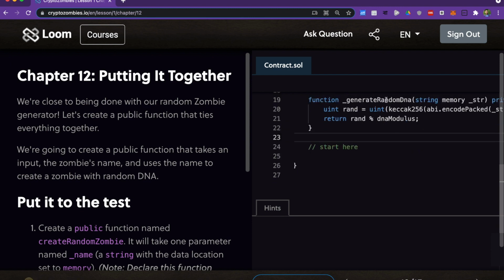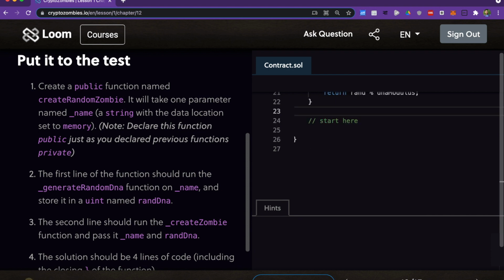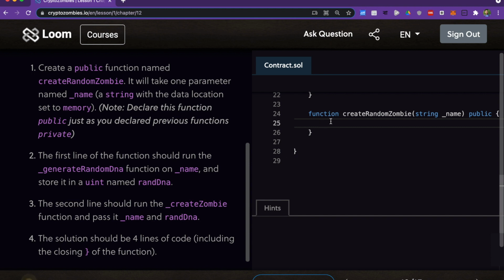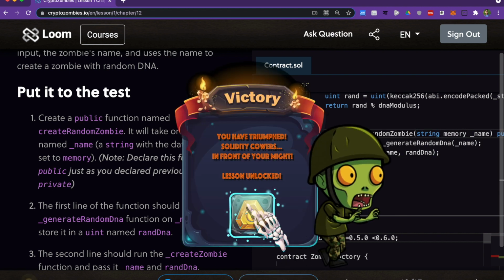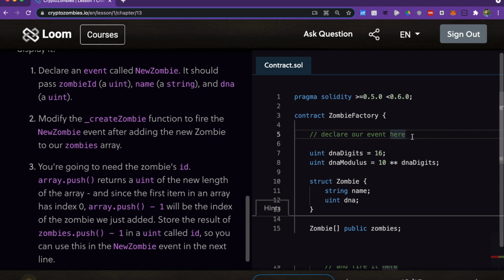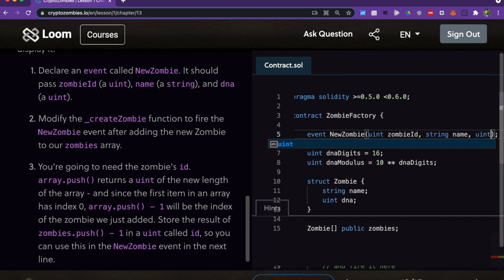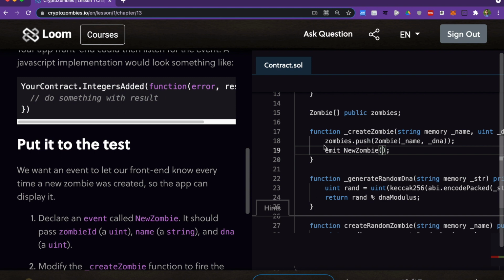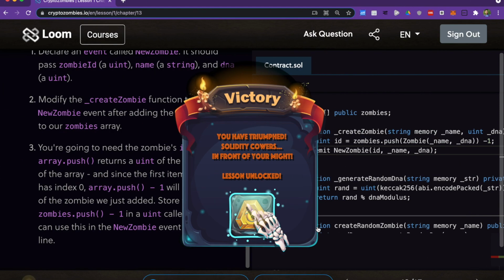Solidity Tutorial for Beginners (Building a Zombie Factory) - Part 7 | by Ali Hayder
Hello Guys, In this video, I demonstrated the Solidity Events.